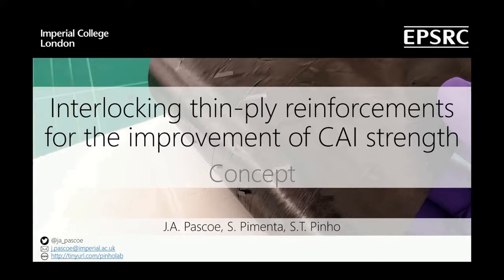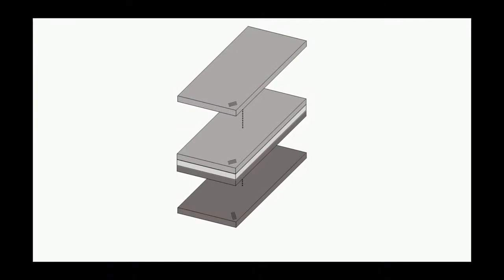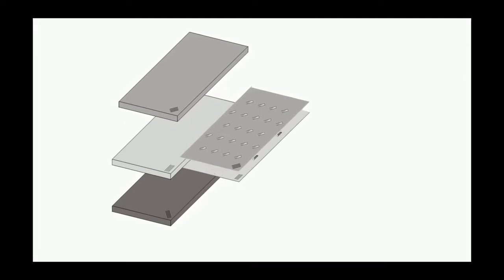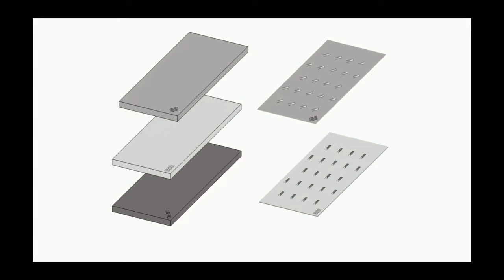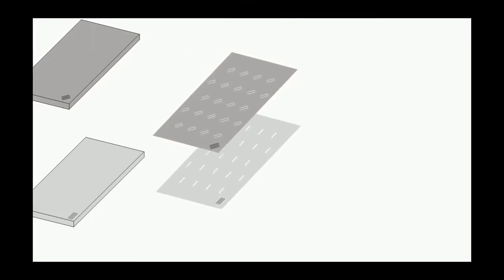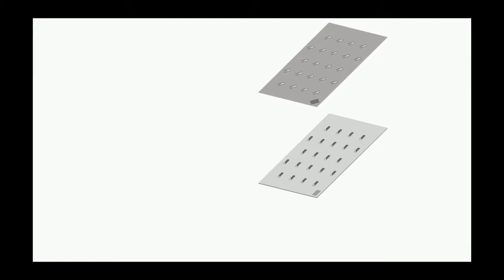Concept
2/5 - Thin--ply tab concept for improving fracture toughness and CAI strength